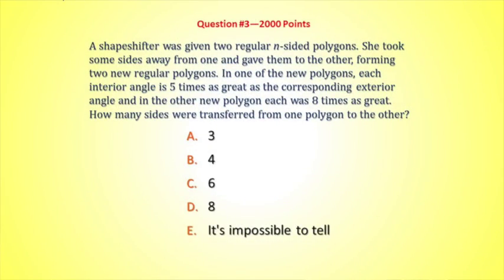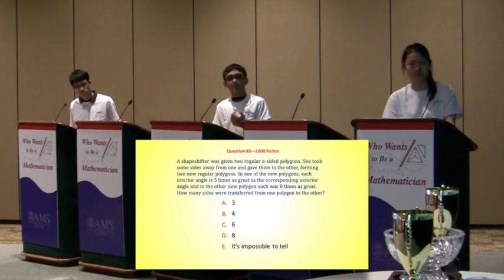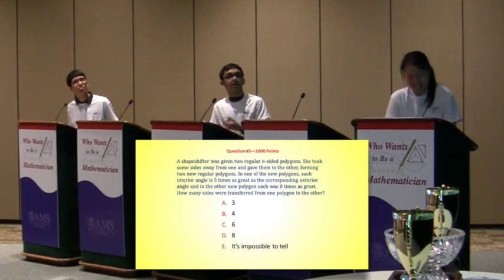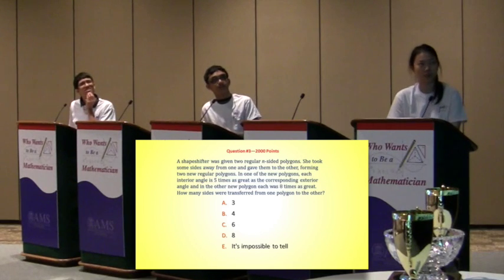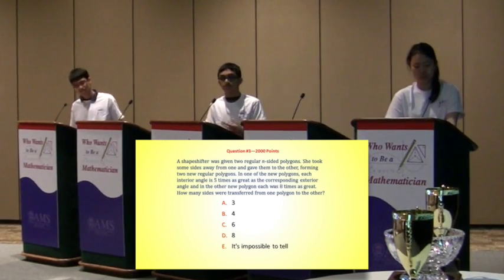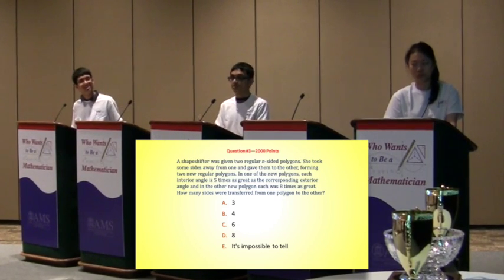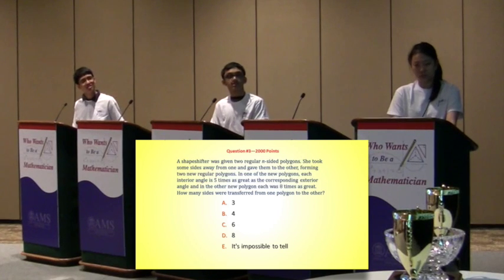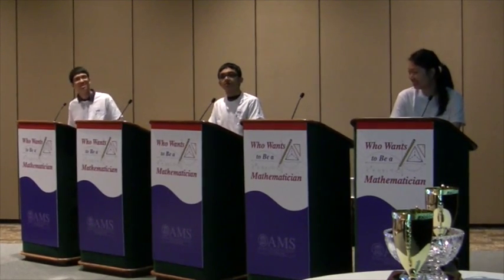WWTBAM JMM 2016 - Finals Part 2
Ankan and Karthik explain their answers in the finals of the 2016 national Who Wants to Be a Mathematician. Colin Adams of Williams College explains some knot theory.